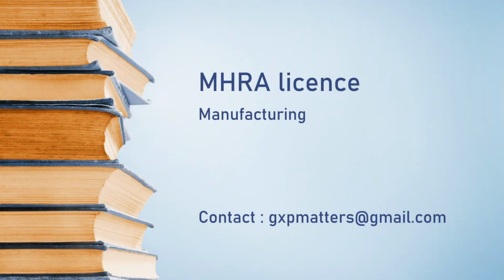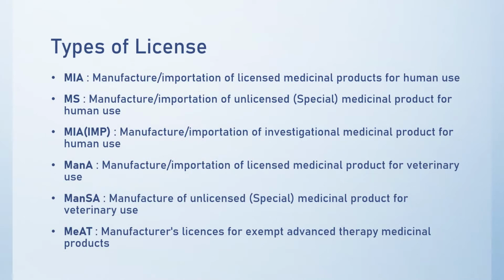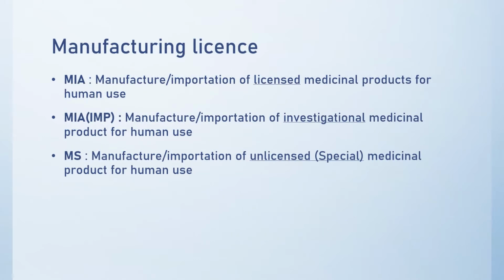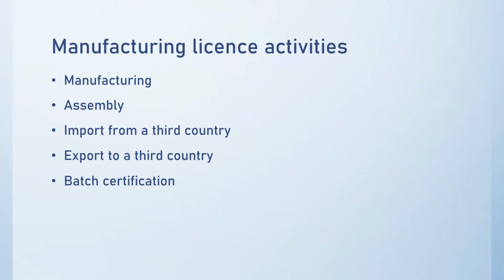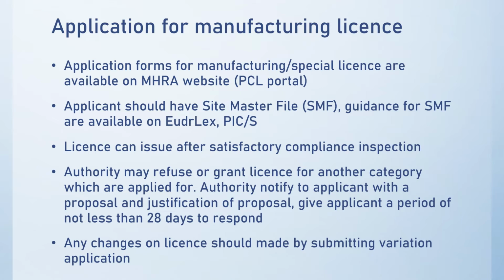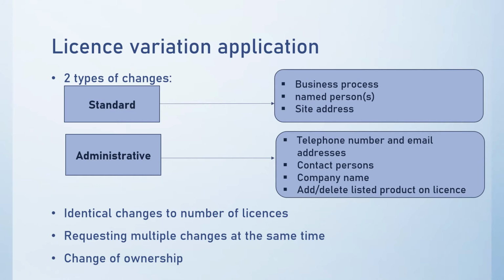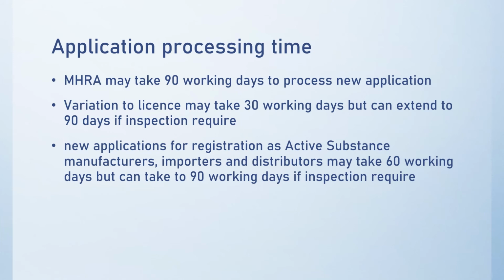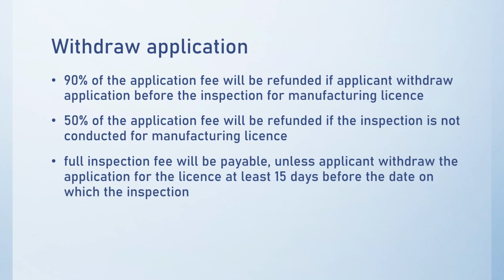MHRA manufacturing licence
MHRA manufacturing licence for human use application process is explained. Introduction to various types of licence and important of manufacturing licence is explained.